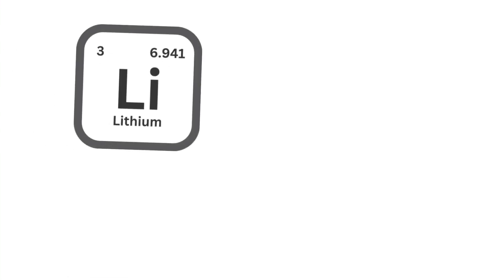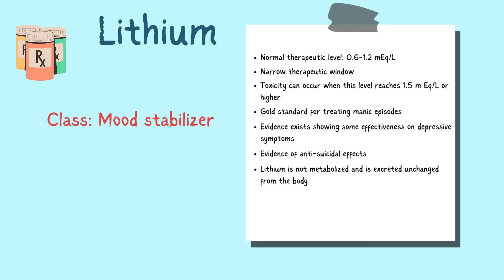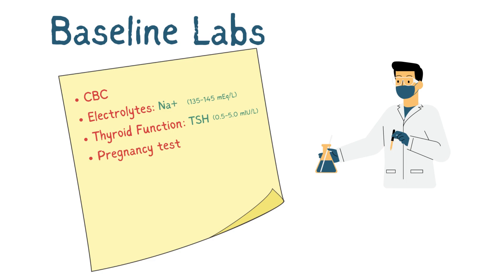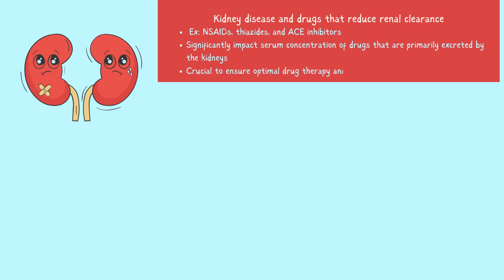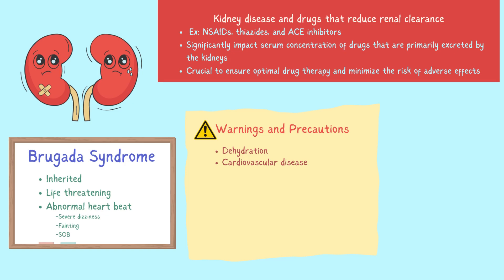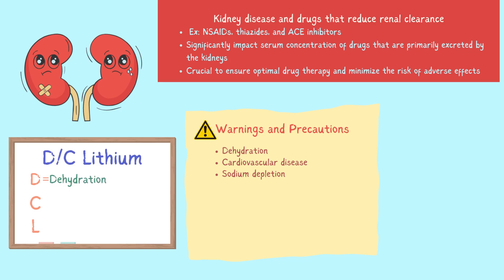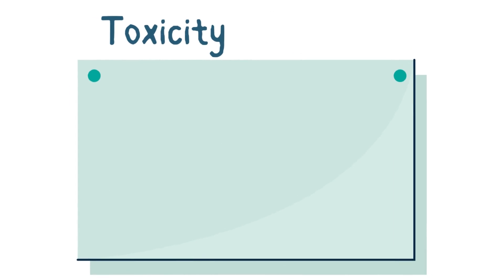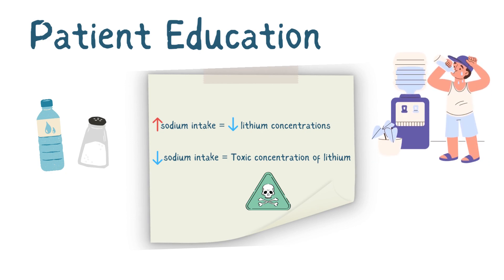LITHIUM: A Mood Stabilizer, Bipolar Medication, ANCC review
Lithium is a mood stabilizer. It is the gold standard treatment for manic episodes. Lithium also shows effectiveness on depressive symptoms as well as on manic symptoms and does have evidence of anti-suicidal effects. Enjoy this video as part of your PMHNP board exam review.